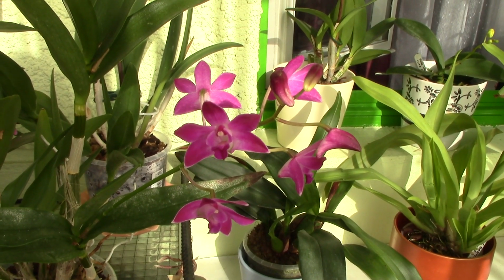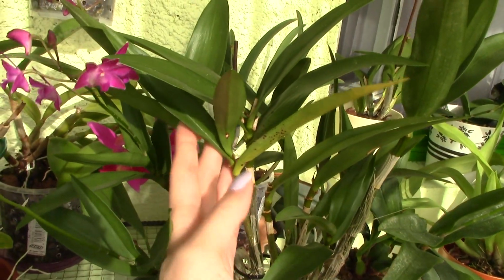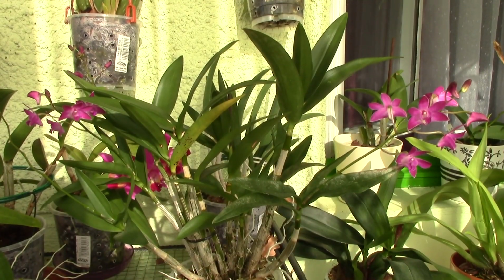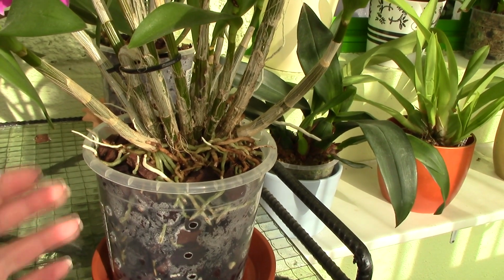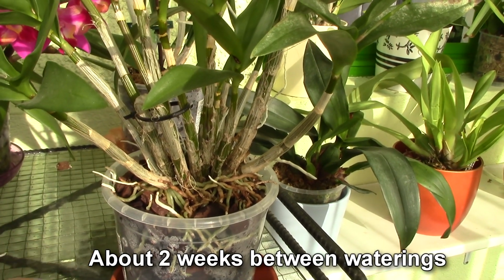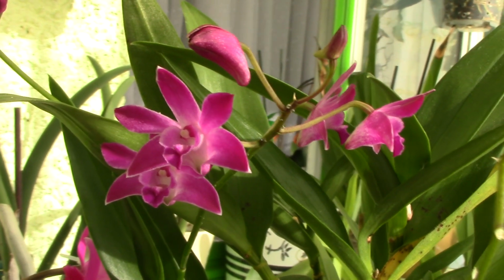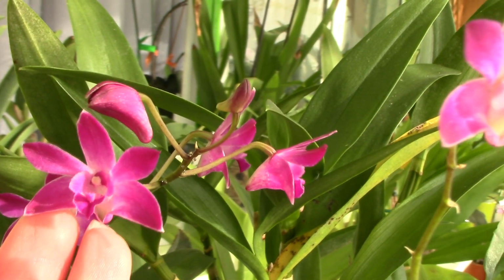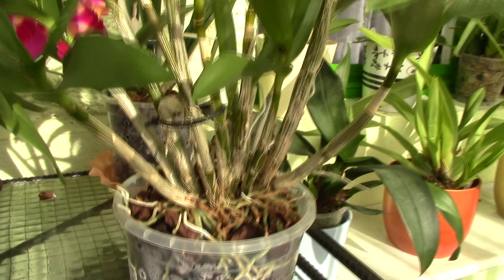How to care for Dendrobium Berry Oda orchid - watering, fertilizing, reblooming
The Dendrobium Berry Oda is a cross between Den kingianum and Den. biggibum. It is not as fussy as the Kingianum and needs just a slight cool down during winter. It blooms with numerous purple fragrant flowers and is an absolutely easy orchid to care for. Enjoy!